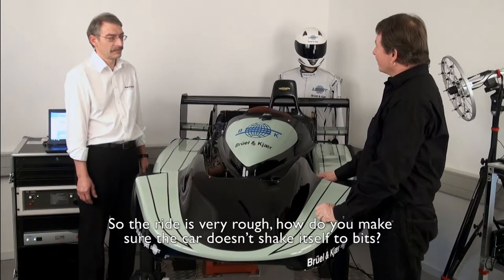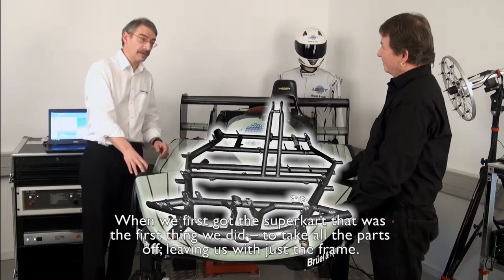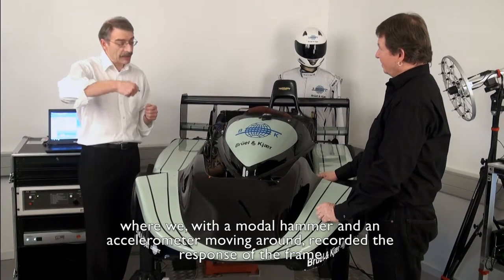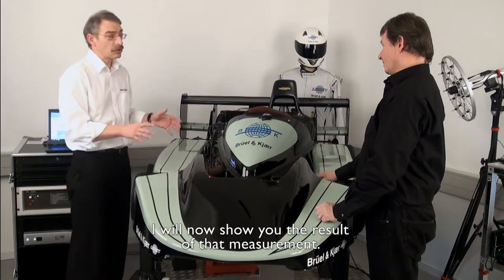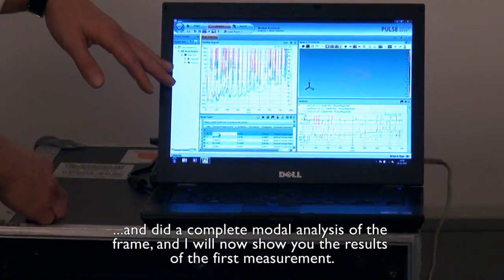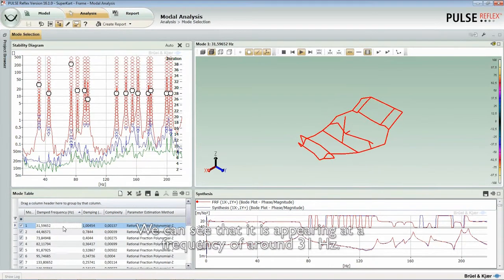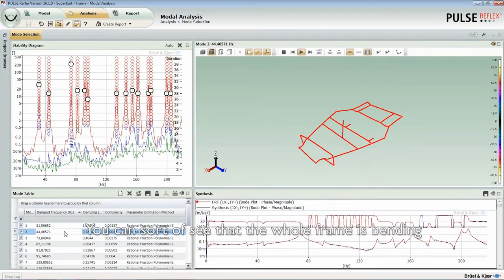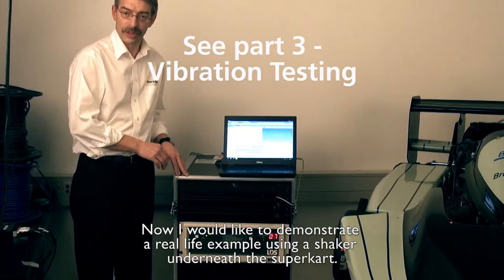Automotive NVH testing on a SuperKart – Part 2: Structural analysis – Brüel & Kjær